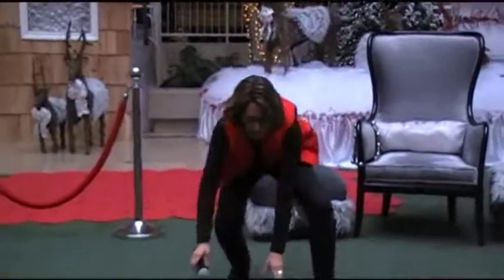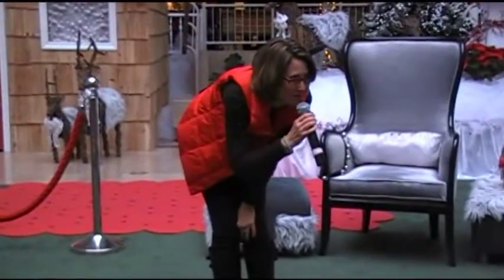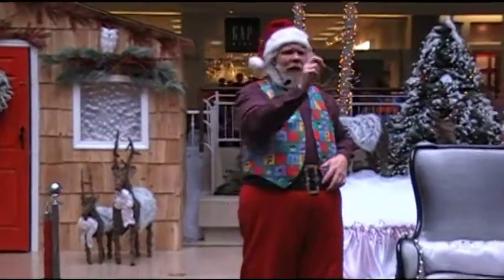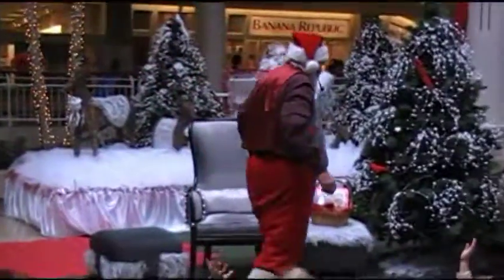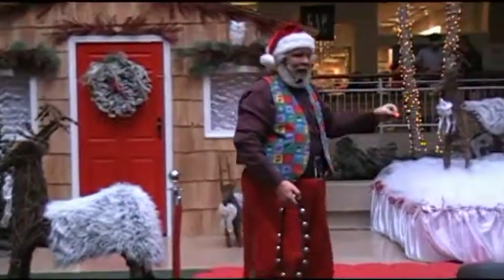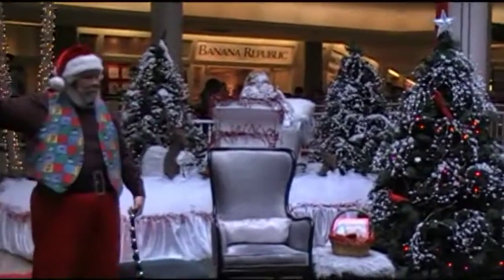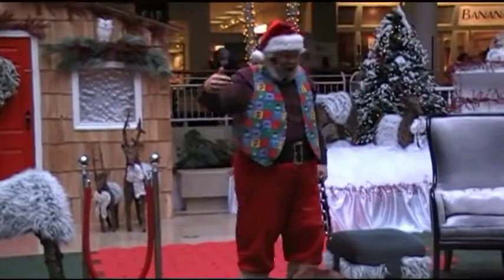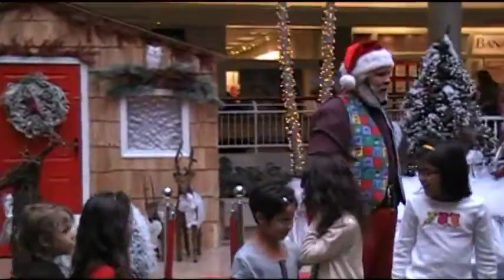DFH Studios Presents... The Santa Experience Merry Christmas!!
DFHStudios Presents...